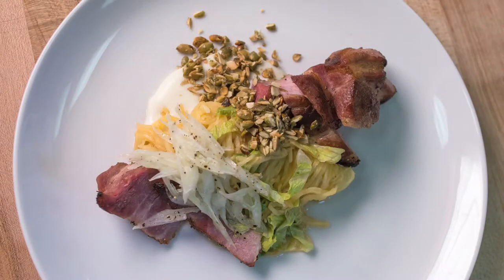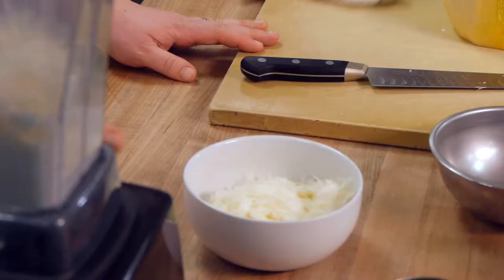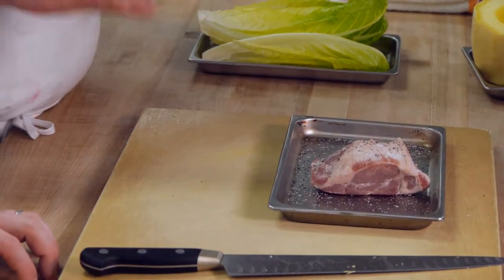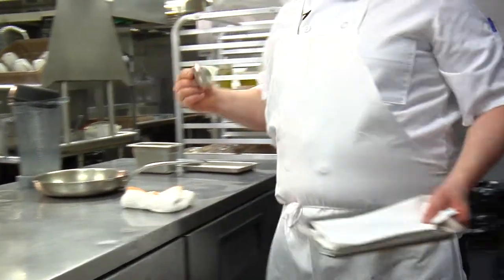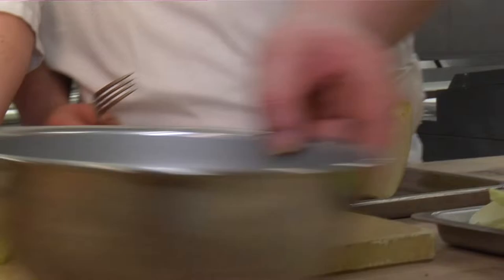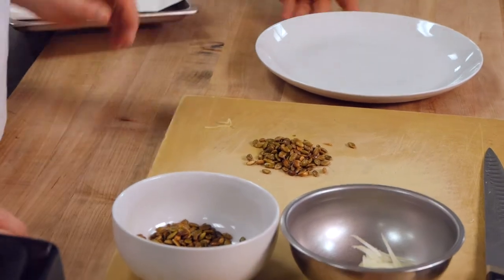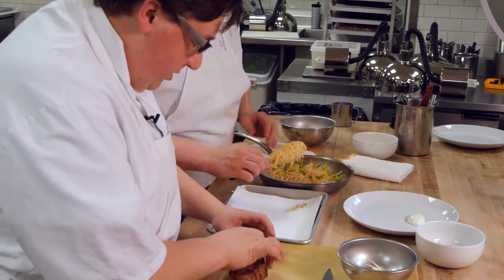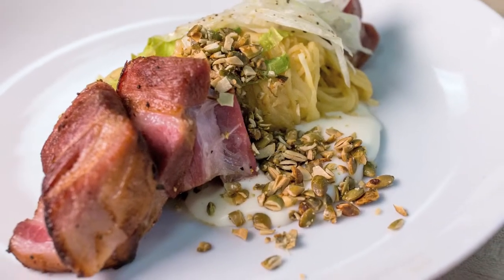Trenchermen Michael & Patrick Sheerin make Milk Braised Pork Shoulder w/ Br Butter Spaghetti Squash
Trenchermen Michael & Patrick Sheerin make Milk Braised Pork Shoulder w/ Brown Butter Spaghetti Squash on the January 28, 2013 The Dinner Party with host Elysabeth Alfano, art collector Howard Tullman, Founding Exec. Director of Black Ensemble Theater Jackie Taylor and indie rocker, Kelly Hogan.